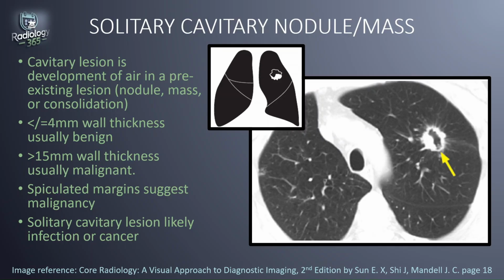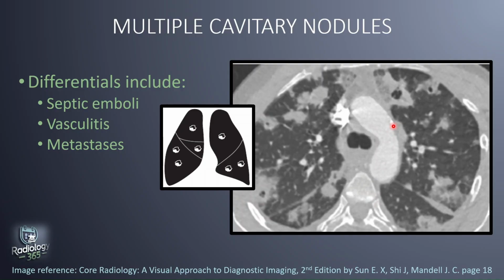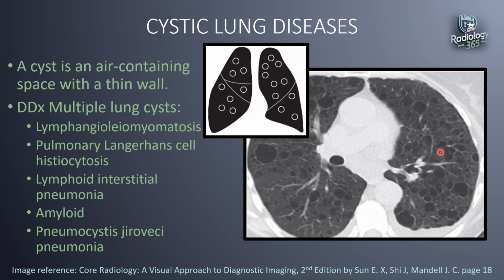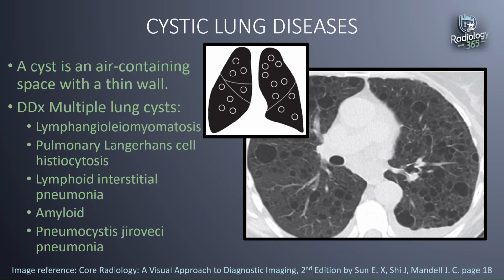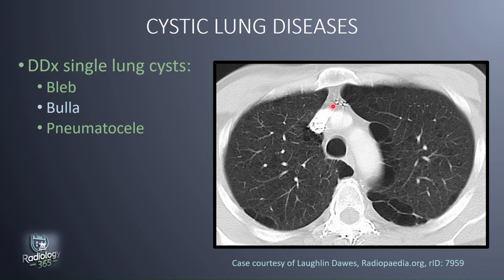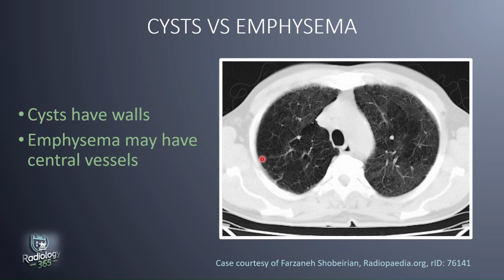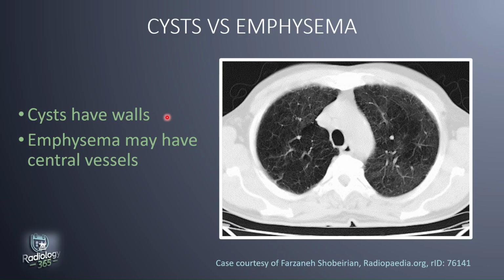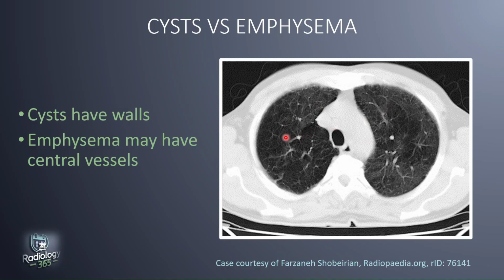Patterns of Lung Disease: Cavitary and Cystic Lung Disease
Dive into the fascinating world of Cavitary and Cystic Lung Disease in this continuation of the Patterns of Lung Disease series! 🎥 This video simplifies the approach to recognizing and interpreting cavitary and cystic lesions on imaging, helping you confidently differentiate between key conditions.

🎯 What you’ll learn:

The differences between cavities and cysts on imaging.
Common diseases associated with each pattern.

This is perfect for radiology residents, medical students, or anyone looking to sharpen their diagnostic skills.

👉 Watch now and take your radiology skills to the next level!